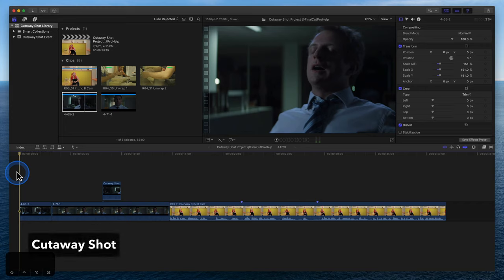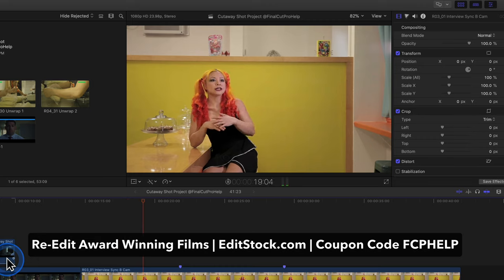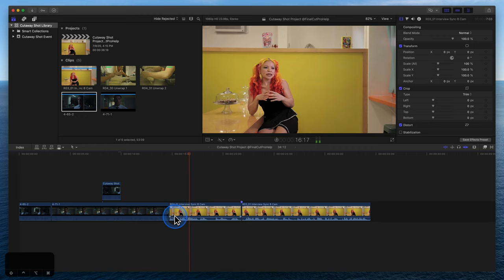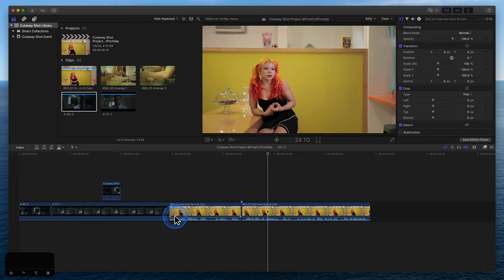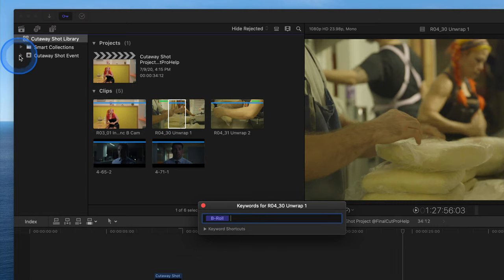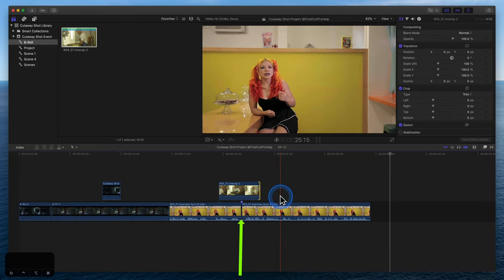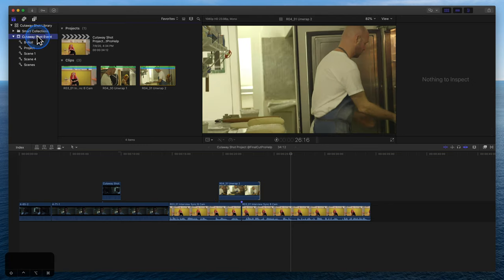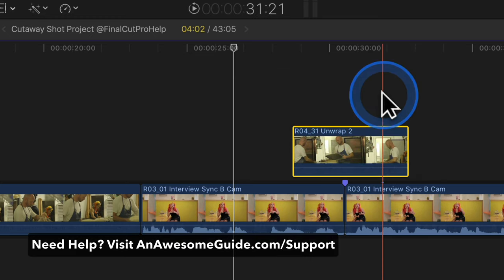Mastering Cutaway Shots in Final Cut Pro: Tips and Tricks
In video editing, a cutaway shot is used to break up the visual monotony and add context to a scene. It involves transitioning from one shot to another, usually to show a reaction or detail. In this video, you'll learn how to use the Range Selection tool to edit cutaway shots and cover jump cuts with B-roll footage. We'll also discuss Clip Connections and how they help keep your timeline organized.

0:00 • Cutaway Shot
0:45 • Edit with the Range Selection tool
1:08 • Cover a Jump Cut using B-roll
2:18 • Clip Connections